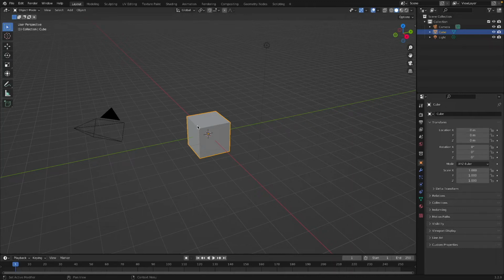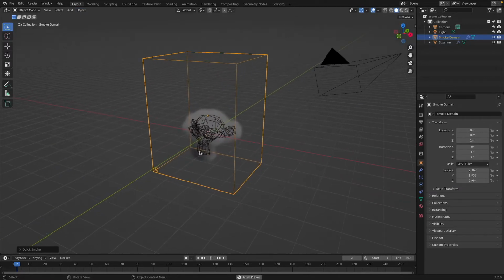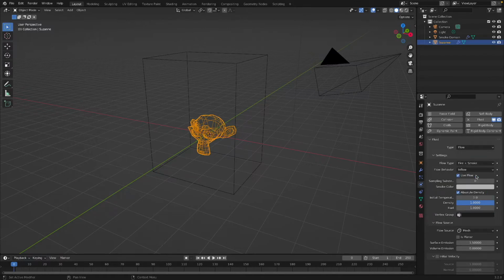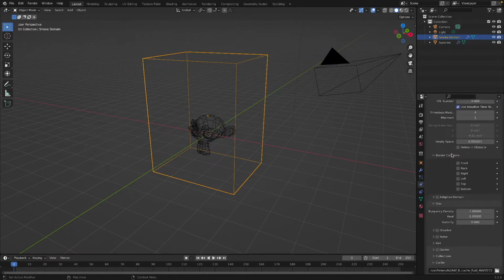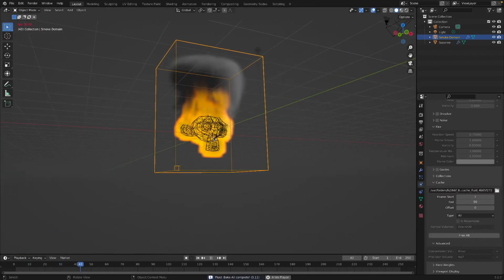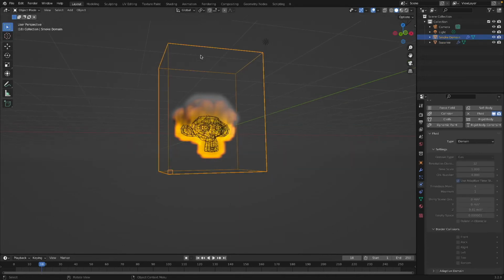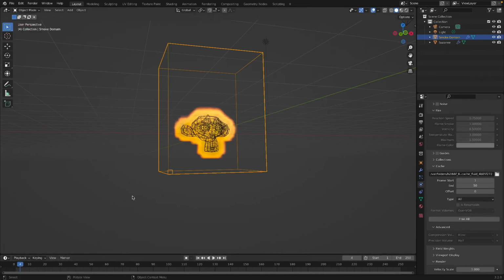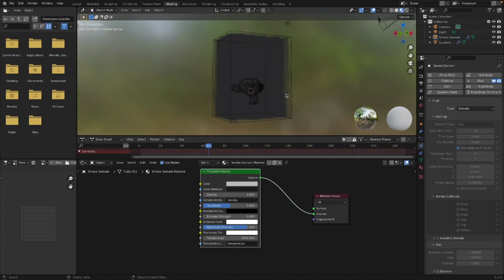Blender Fire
In this Blender tutorial, we will be exploring how to create a realistic fire simulation in Blender. We will start by creating the base mesh and then move on to adding particle systems to simulate the flames. We will also cover how to add smoke to the simulation to create a more realistic fire effect. Additionally, we will be using Blender's dynamic paint feature to create realistic heat distortion around the fire. Whether you are a beginner or an experienced Blender user, this tutorial is perfect for anyone looking to create stunning fire effects in their projects. So, join us and let's create some blazing hot fire simulations in Blender!

by “create description on a blender tutorial on Blender fire sim"